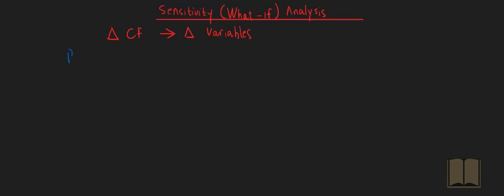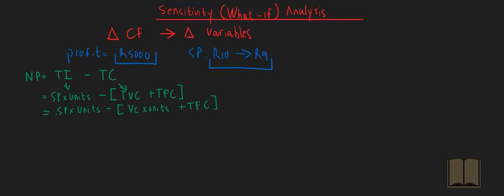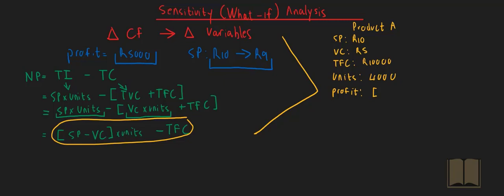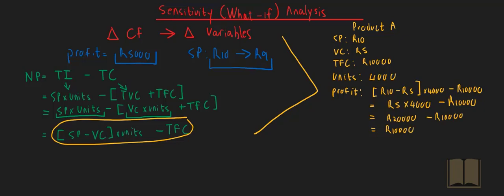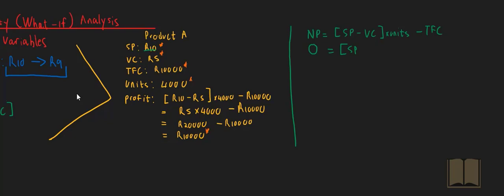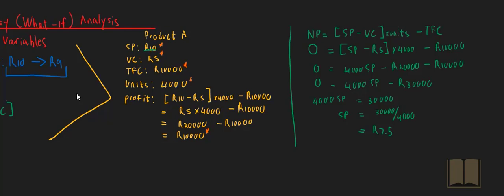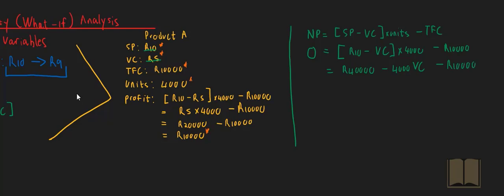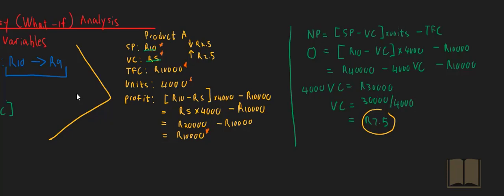Sensitivity What if Analysis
This video explains sensitivity analysis